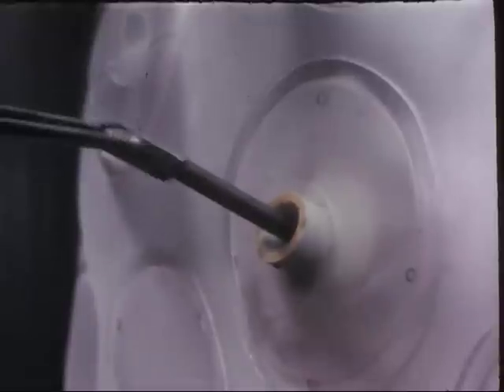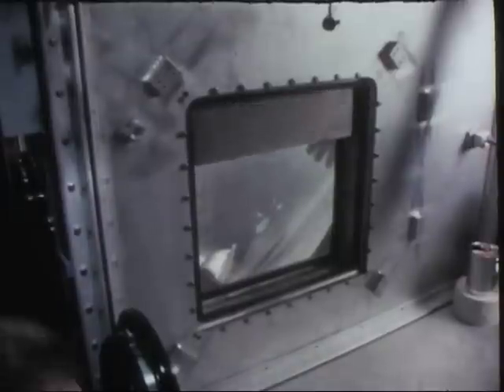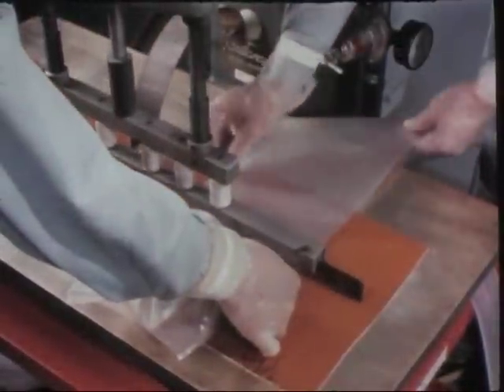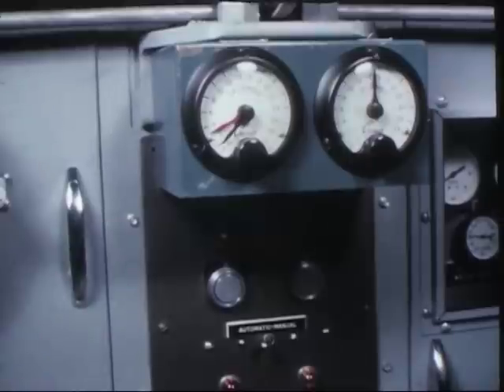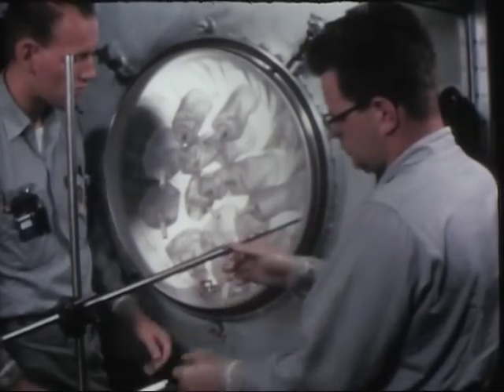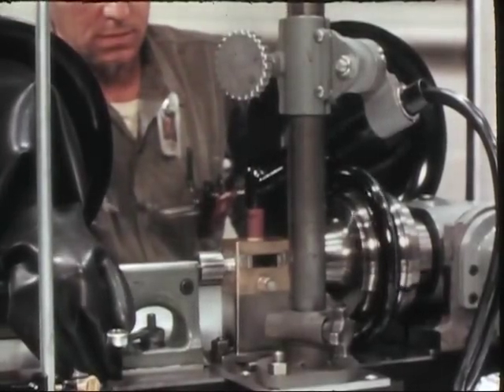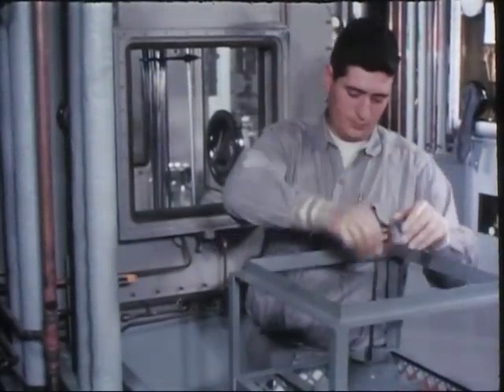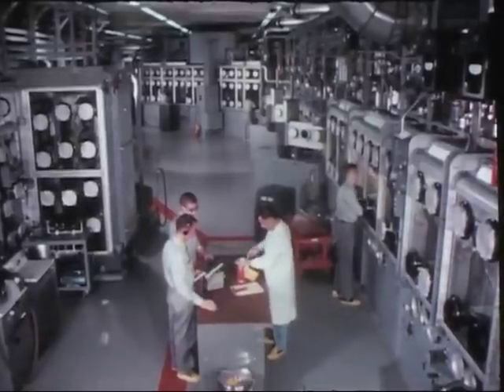Plutonium Fuel Fabrication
This video was made in Argonne National Laboratory's Fuel Fabrication Facility during manufacture of Experimental Breeder Reactor - I (EBR-I) MARK-IV fuel elements in 1961.